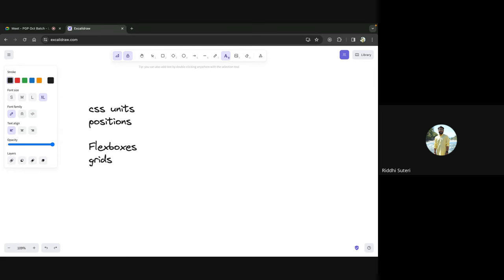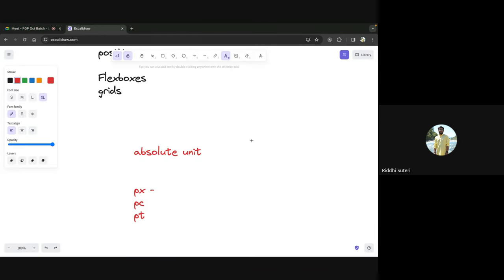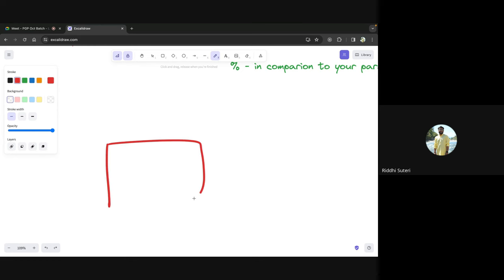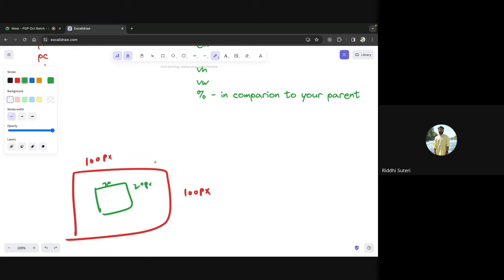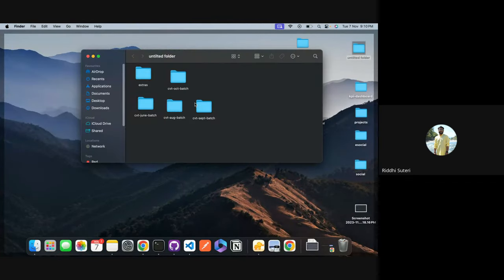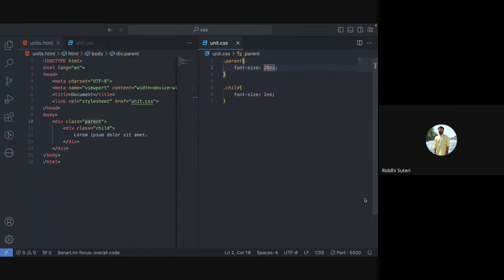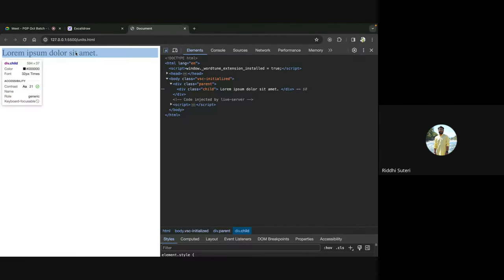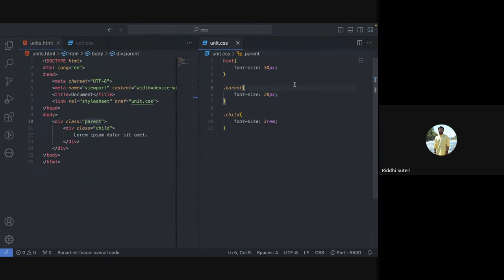Cuvette's Free Lecture Series - Flex and Grids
To learn from more of these classes, Join our Placement guarantee course program where you learn from the Top 1% of mentors/ instructors & get a guaranteed Job